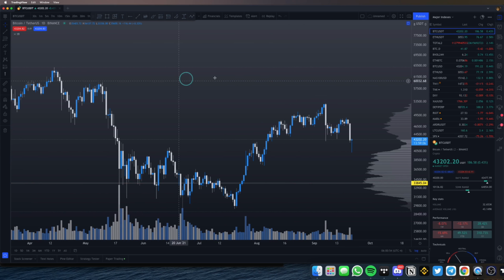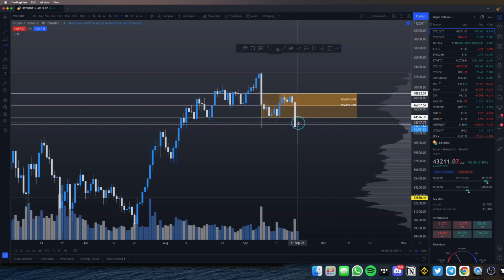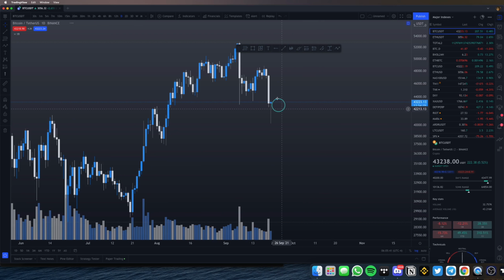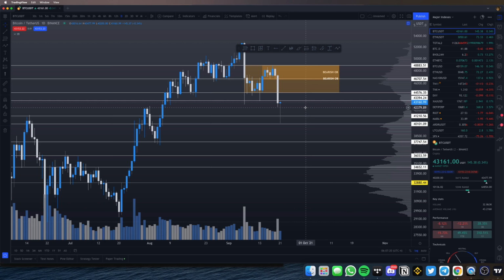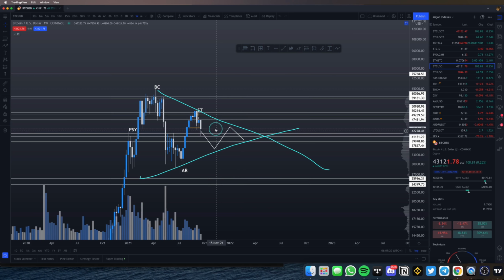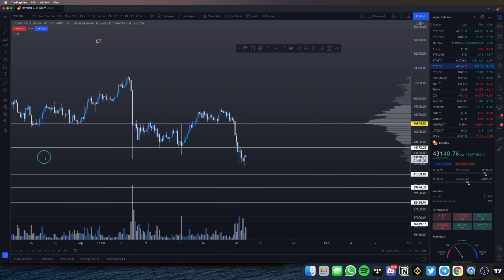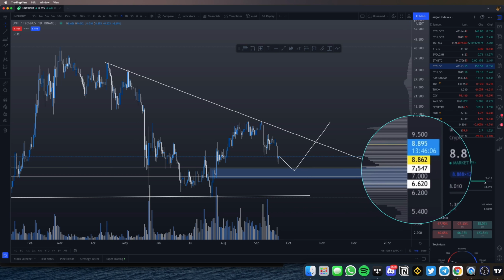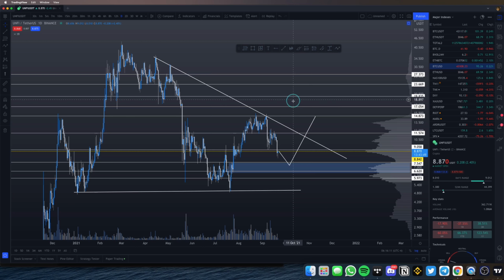This Announcement By The Federal Reserve Might Crash Crypto? Bitcoin BTC Price Prediction 2021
This video will be a price prediction and analysis for Bitcoin BTC in 2021 using market cipher as the primary indicator.

Besides that, this video will also answer the following questions:
- Should I buy Bitcoin BTC now?
- When should I buy Bitcoin BTC ?
- Bitcoin BTC
- Bitcoin
- Bitcoin crypto
- BTC Crypto
- BTC Trade
- Bitcoin news
- Bitcoin news today
- BTC News
- BTC News today
- BTC Update
- BTC Trade
- Bitcoin Trade
- Bitcoin BTC Price Prediction 2021
- Bitcoin BTC Technical Analysis
- Bitcoin BTC Price Update
- Bitcoin BTC News Today
- Bitcoin BTC Price News
- Bitcoin BTC News 2021
-  How low will Bitcoin BTC go?
-  How low will Bitcoin BTC fall?